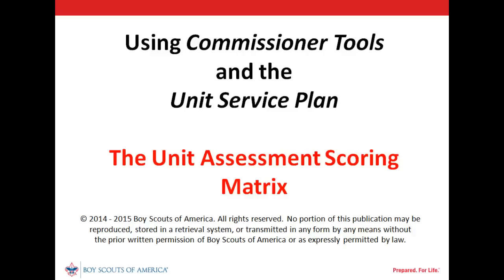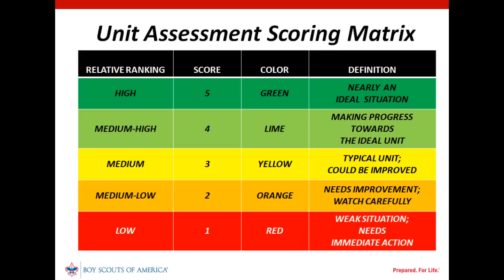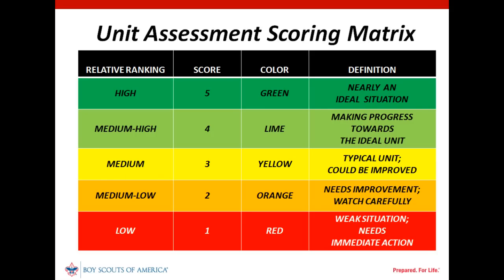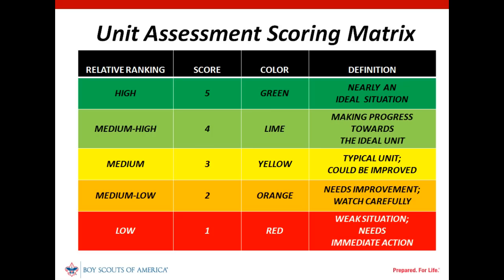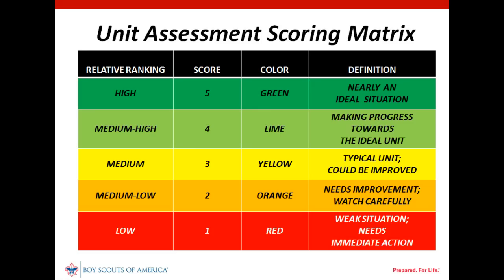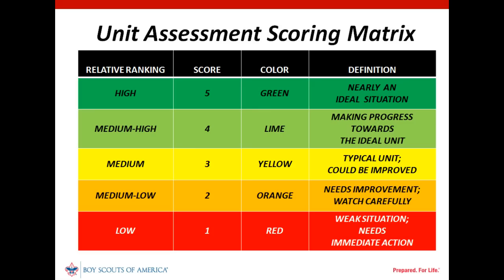Unit Assessment Scoring Matrix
Defines the scoring parameters used to complete an assessment.